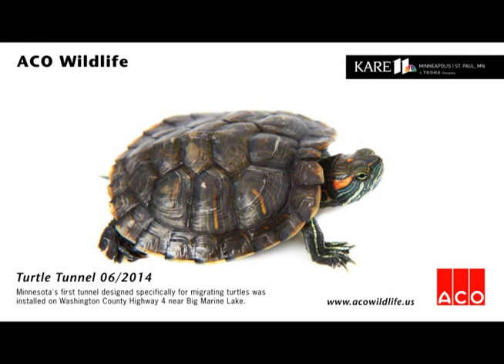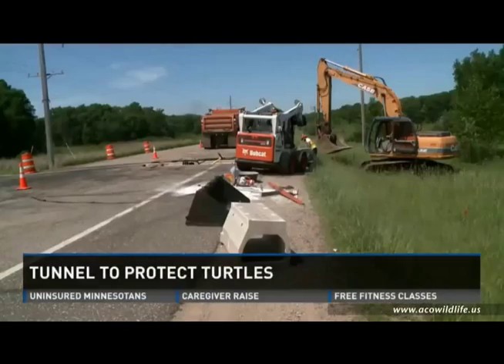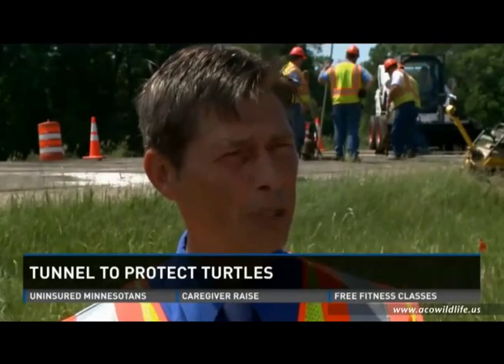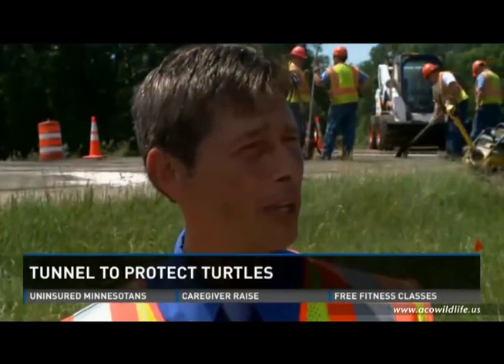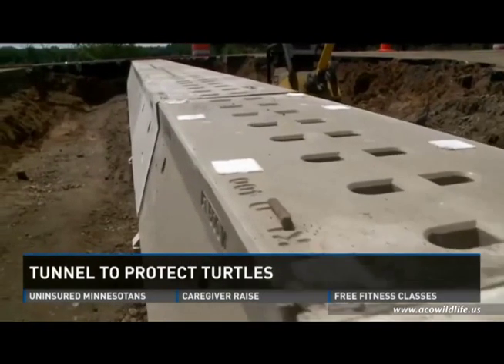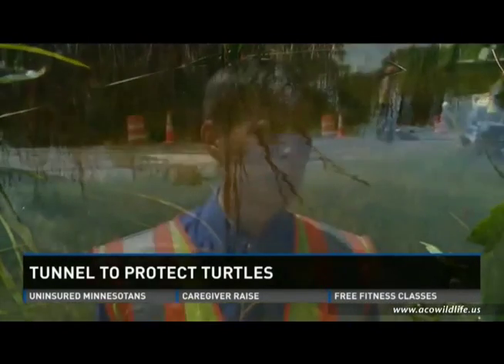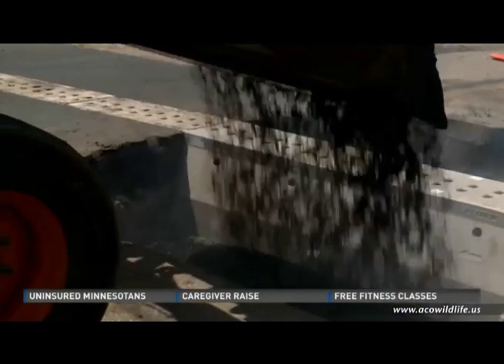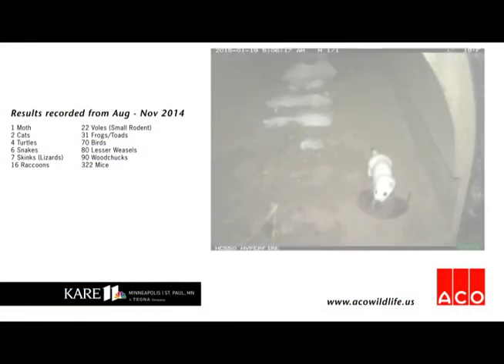ACO USA Amphibientunnel/Wildlife Turtle Tunnel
Die Anforderungen an die heutige Infrastruktur greifen in den Lebensraum der Tiere ein. Die ACO Amphibientunnel und Leitwände sorgen dafür, dass die Lebensräume und Wege der Tiere dennoch nicht verloren gehen und garantieren sicheres Geleit an Straßen entlang und unter ihnen hindurch.